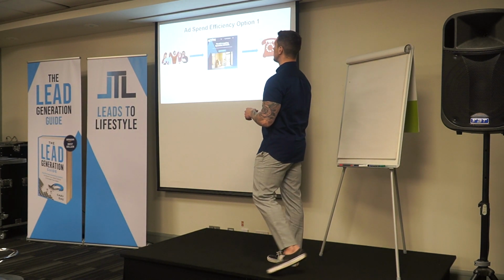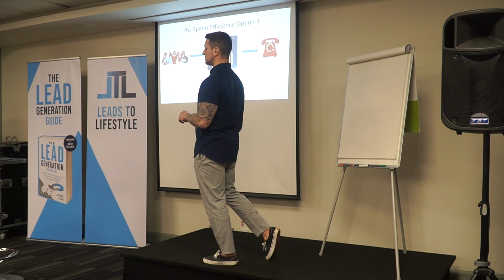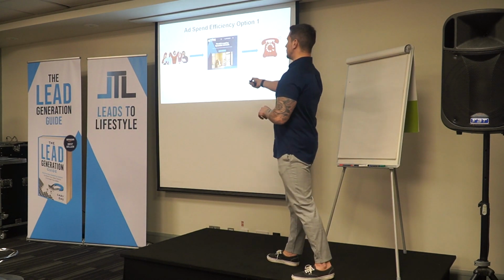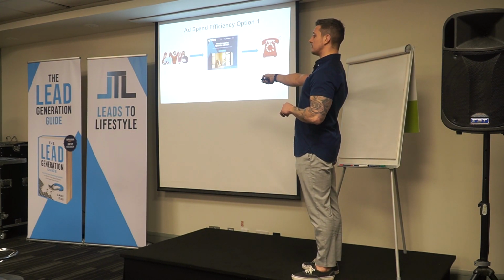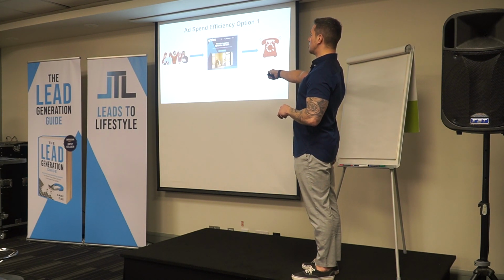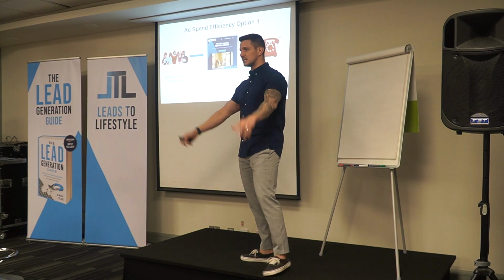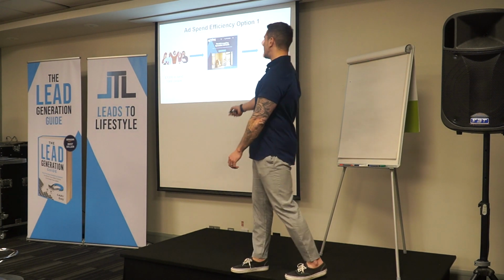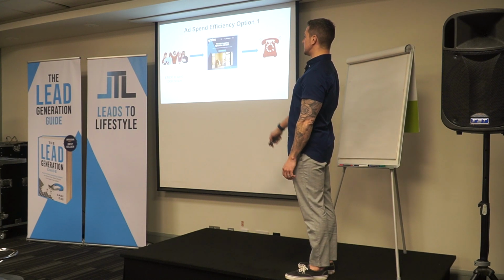Lead Magnets Are Key To Your Lead Generation - Bootcamp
In today's episode of the PRO Podcast, we dive deep into the world of lead magnets and how they can dramatically increase your sales and attract your ideal clients! 💡

We're sharing a recording from the Lead Generation Bootcamp, where we discussed the what, the why, and the how of using lead magnets in your business.

🎯 Don't miss the chance to learn from our live event recording, complete with whiteboard demonstrations and audience interaction.

📣 And if you're listening on the podcast, head over to YouTube for the full visual experience!

Timestamps:
0:00 - Introduction
1:23 - What is a Lead Magnet?
3:45 - Importance of Relationships
5:27 - Ad Spend Efficiency
8:15 - Creating an Effective Lead Magnet
12:04 - Designing Your Ebook & Cover
14:28 - Utilising Calendly for Bookings
15:43 - Outro & Call to Action